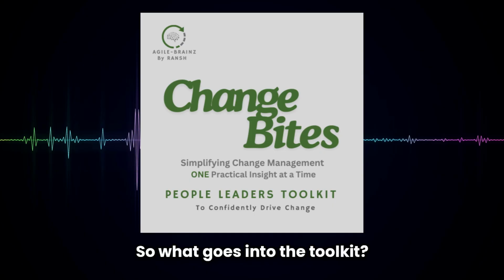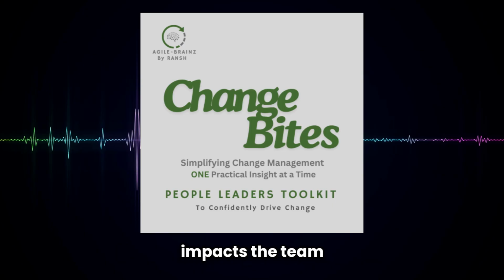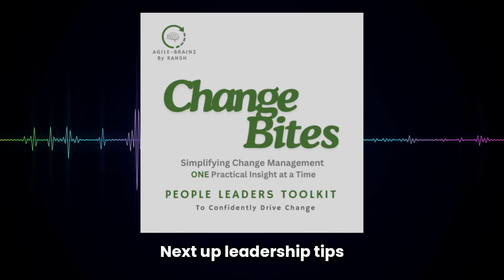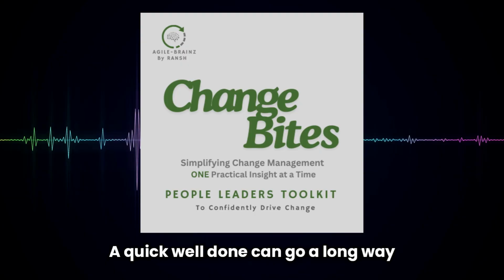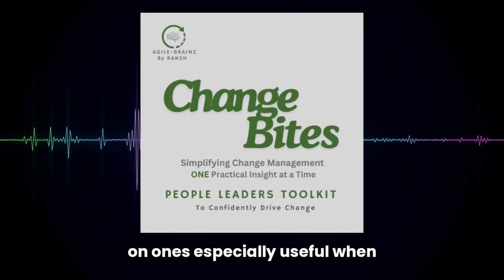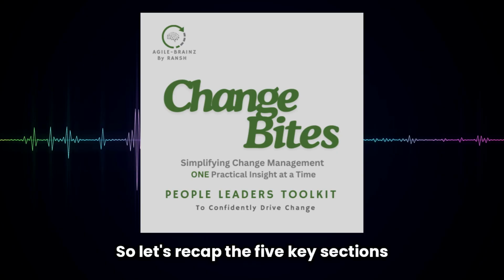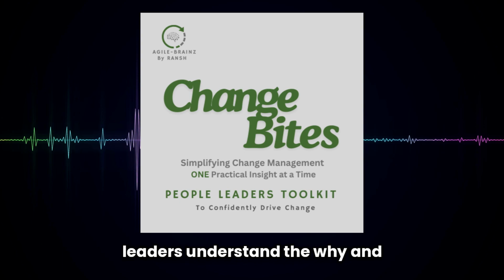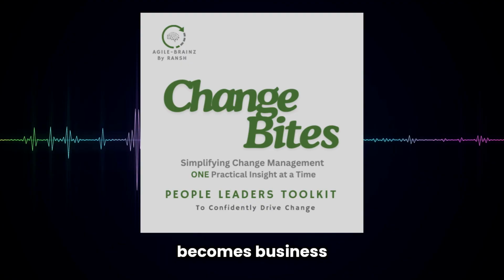Chage Bites: Episode 7 - People Leaders Toolkit – To Confidently Drive Change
In our last episode, we explored how to prepare people leaders for change-building their confidence and mindset. In this follow-up, we focus on what practical support looks like. Because while people leaders are the face of change during system rollouts, they’re often left without the tools they need to succeed. In under 7 minutes, this episode breaks down a simple, practical People Leaders Toolkit—designed to help leaders guide their teams with clarity during go-live and beyond. 💡 You’ll learn:
 • The 5 essential elements every toolkit should include
 • How to equip leaders to lead change in real time
 • Why feedback, recognition, and simple tools help change stick

🎧 Tune in and walk away with ideas you can apply straight away